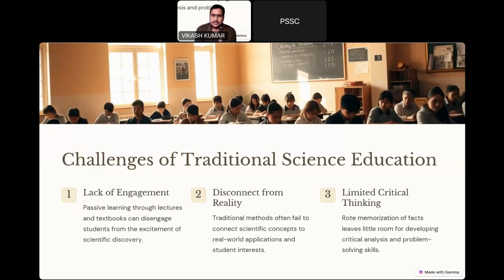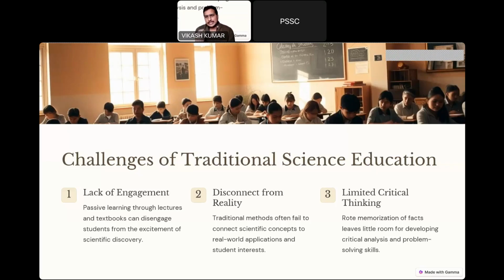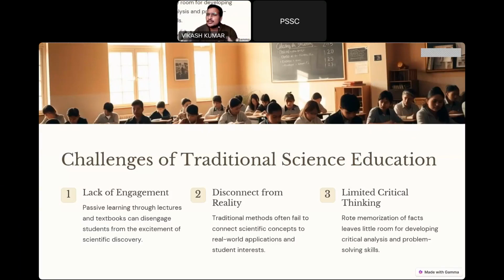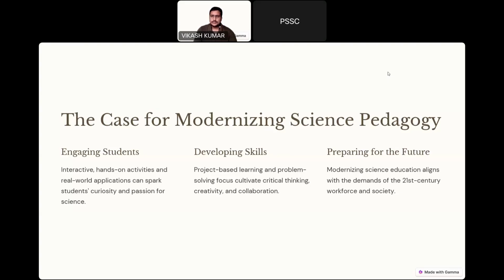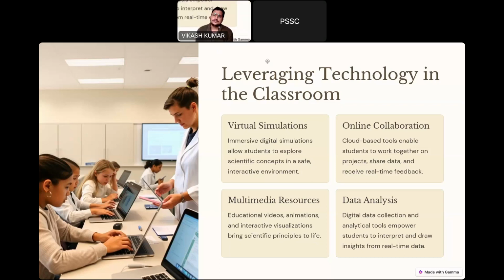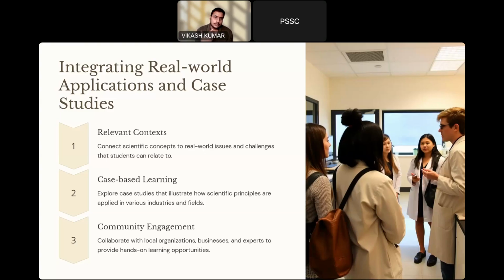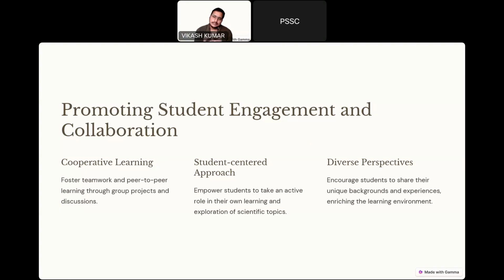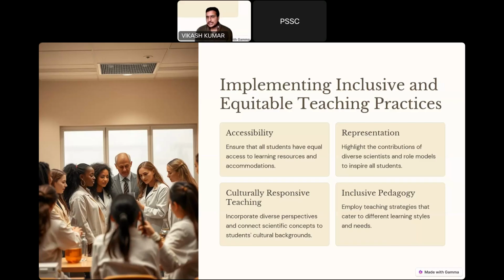Teaching Science In A Modern Way